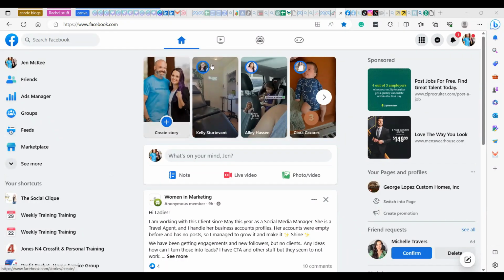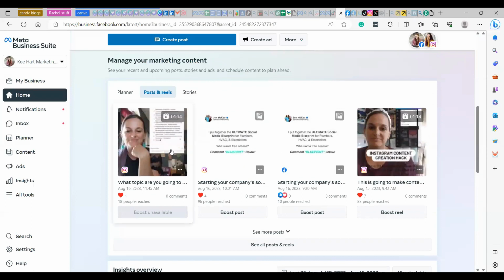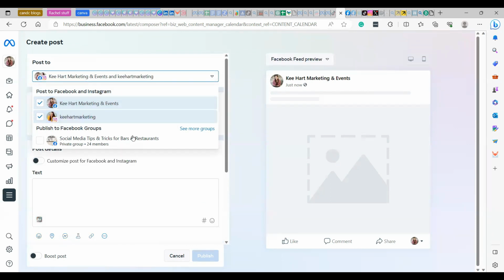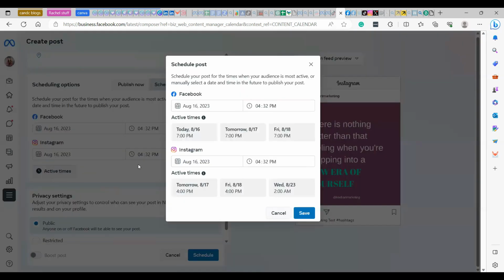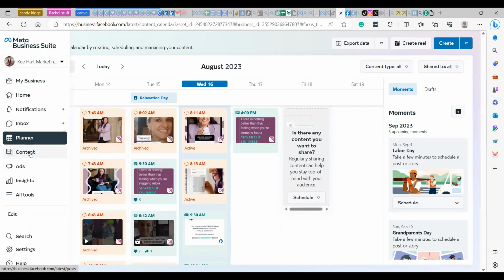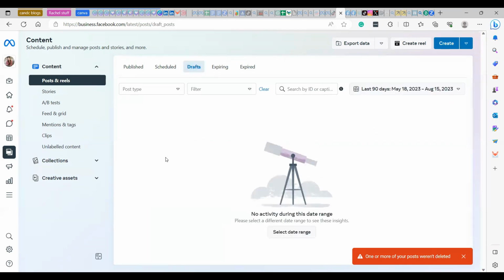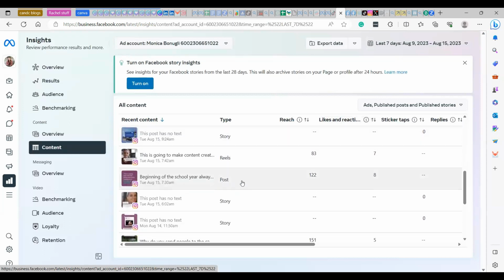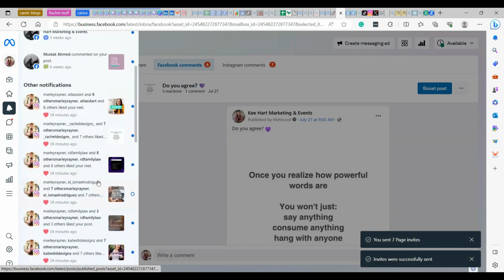How to schedule posts on Facebook & Instagram | How to use Meta Business Suite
You can actually schedule your content for free using the Meta Business Suite. Here is how to schedule your content for free for Facebook and Instagram.

Want to get sales off your social media, here are 9 ways.

Want to know how we helped our client grow sales over 30% using social media?